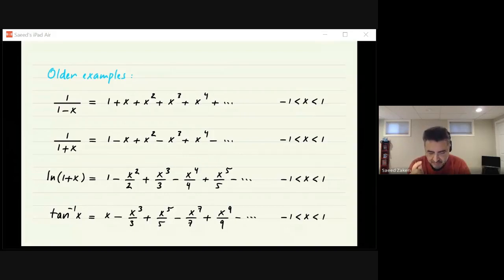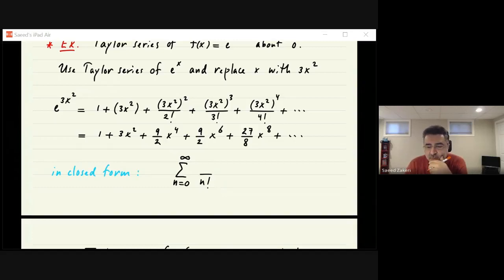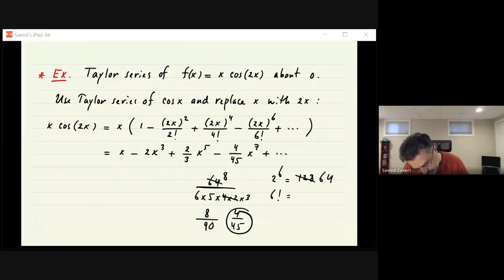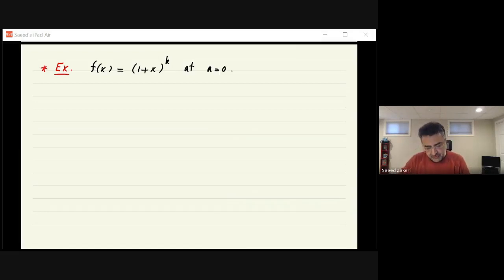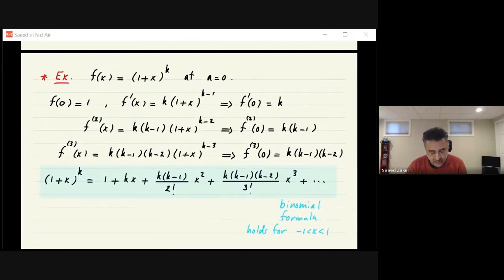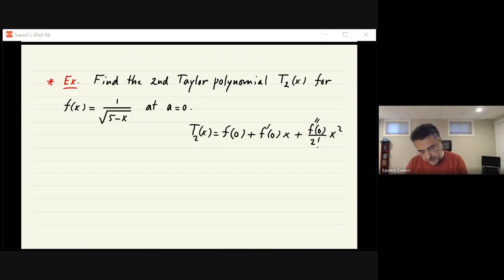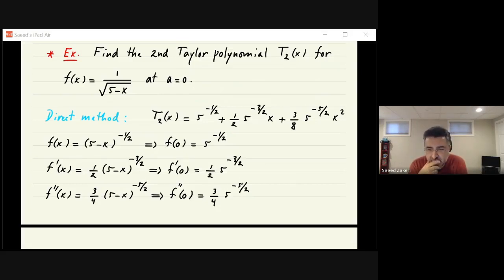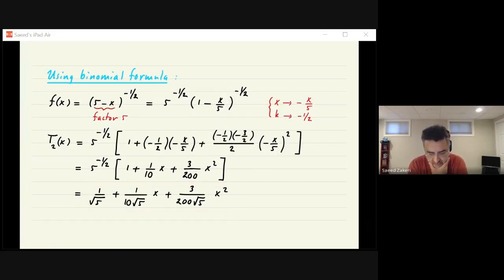Math 152 Class #24 p2